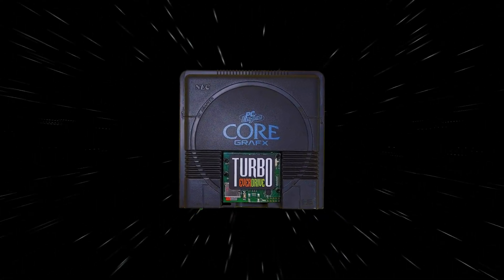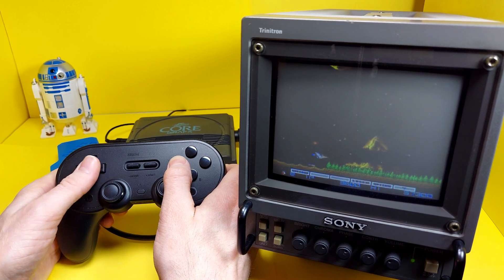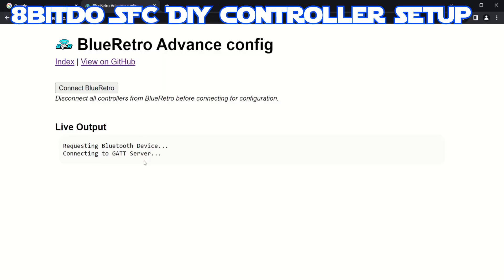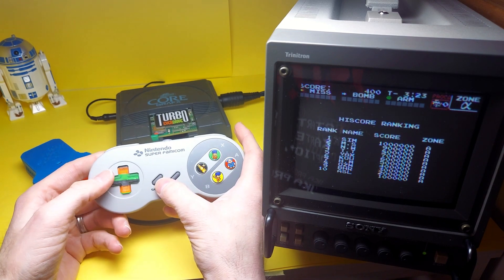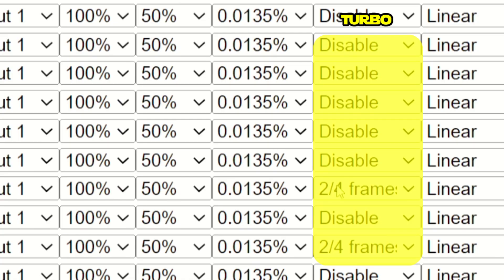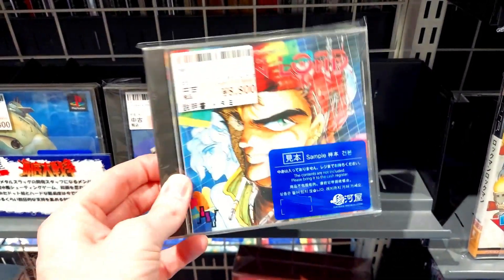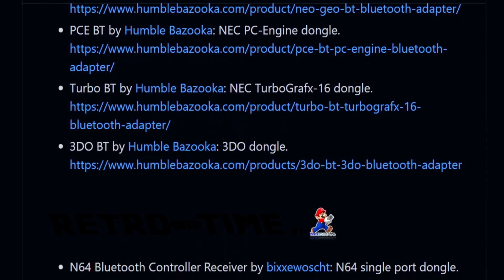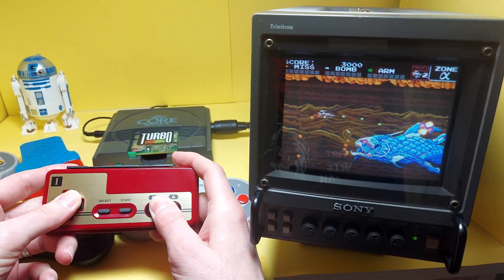BlueRetro PC Engine Dongle Tutorial & Quick Hardware Review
In BlueRetro PC Engine Dongle Tutorial and Review we will take a quick look at  the Blue Retro and its PC Engine dongle to see how to set it up, what it does, and my thoughts on the device and ease of use.

🙏Big Thanks to the amazing  folks  who made  today's  episode  possible